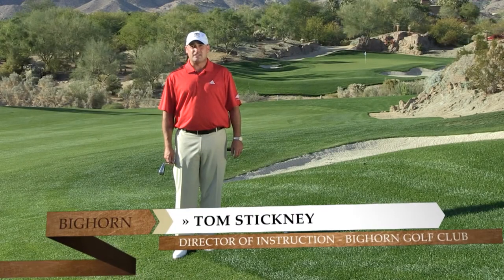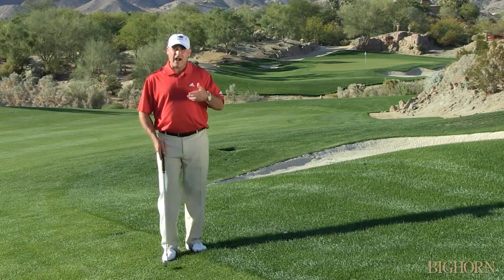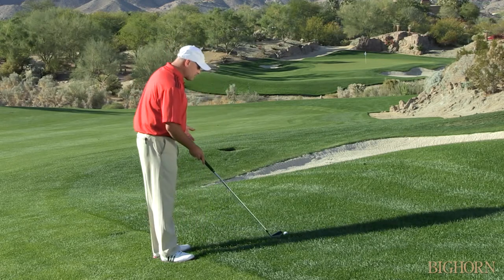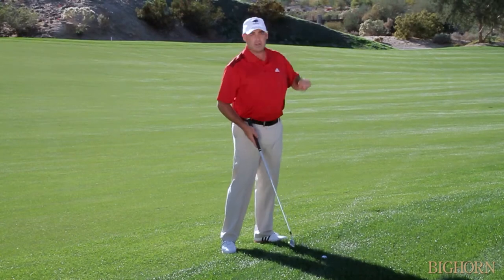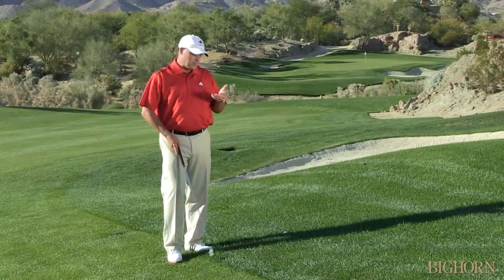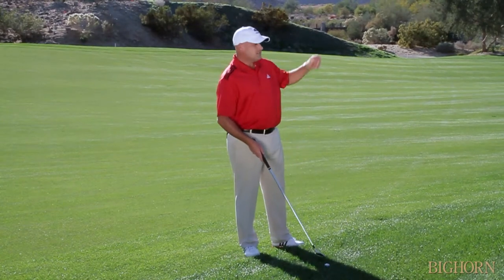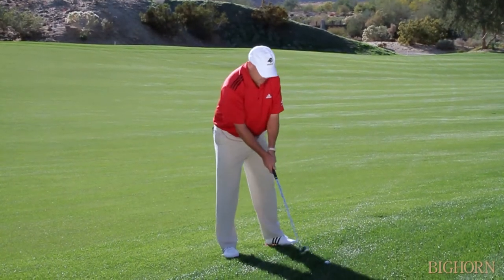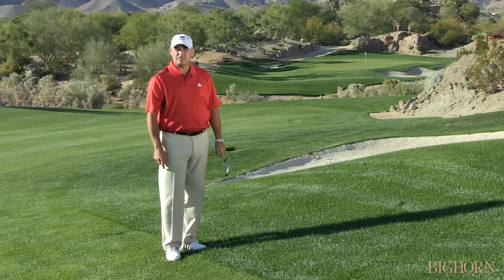Bighorn Golf Club- Beat The Rough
How to master the rough